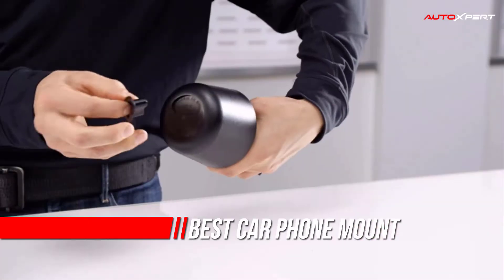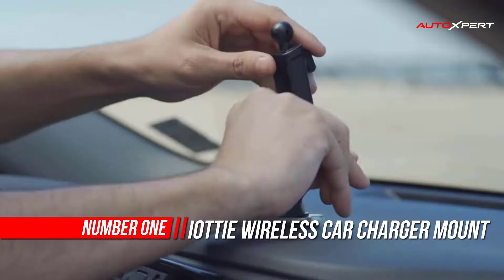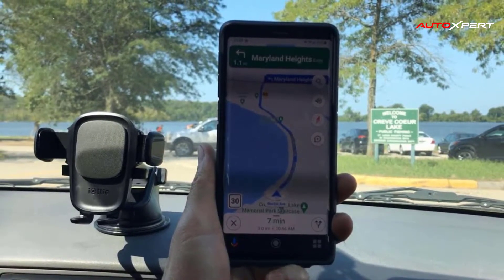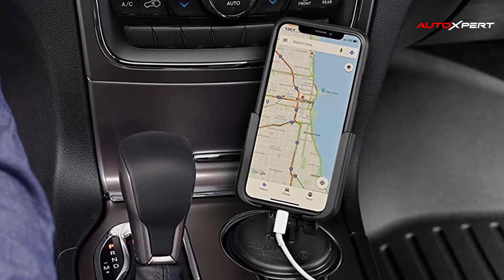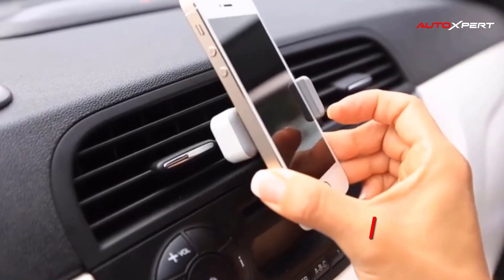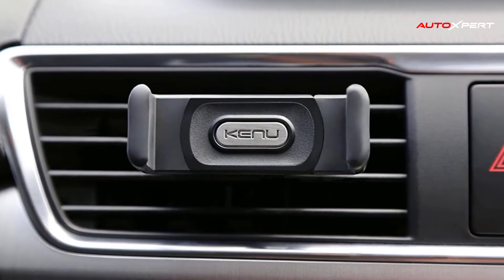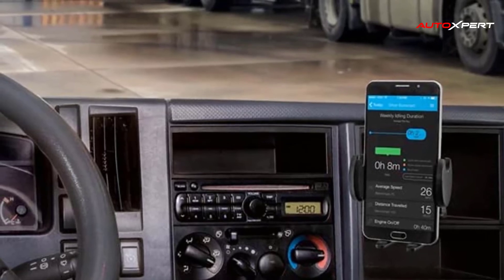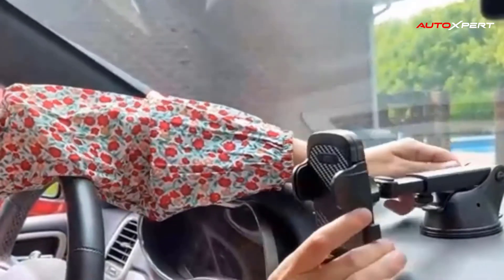Top 5 Best Car Phone Mount Review in 2022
Best Car Phone Mount
1.iOttie Wireless Car Phone Mount
2.WeatherTech CupFone Cup Holder
3.Kenu Airframe+, Air Vent Car Phone Holder Mount
4.ARKON Adhesive Car or Truck Phone Holder
5.Belkin F7U017bt Car Vent Mount